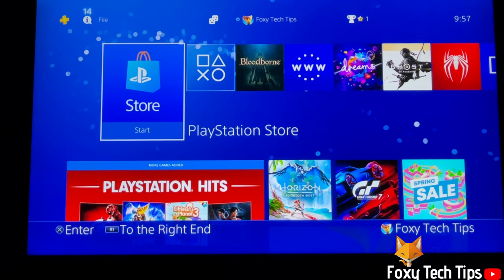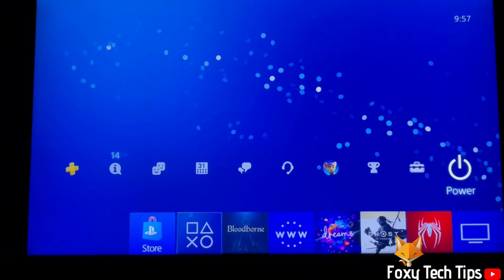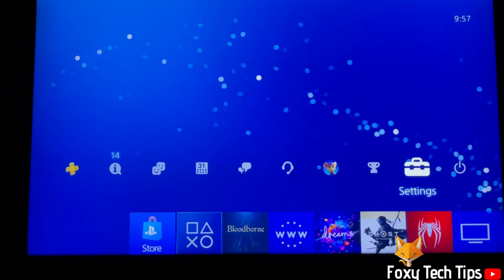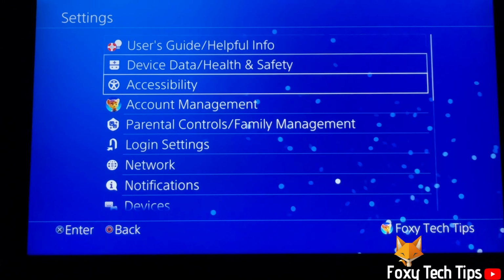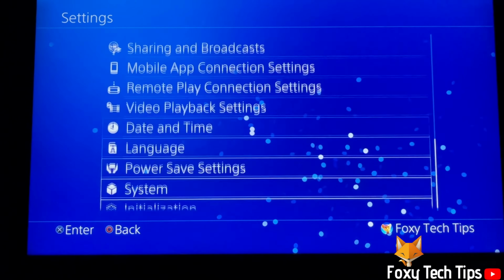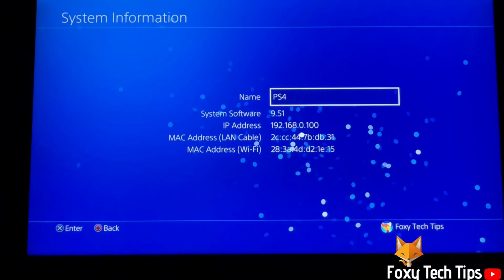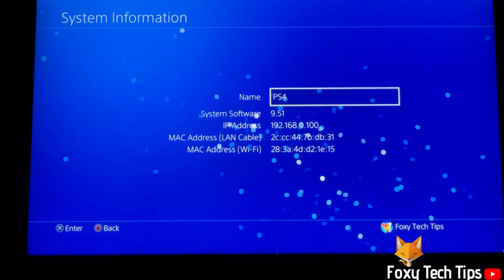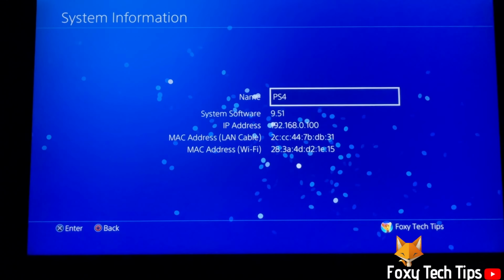How To Find PS4 System Version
Easy to follow tutorial on finding the system version of your Playstation 4 Console. Wondering how to see your PS4 system version? Learn where to find it now!

Steps:

- From the dashboard of PS4, go up to the control panel and move to the right until you get to settings, and open them.

- In settings, scroll down and select ‘system’.

- select ‘system information’.

- Your ps4 system version is displayed here.